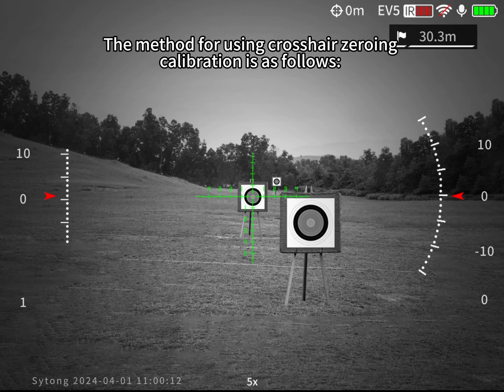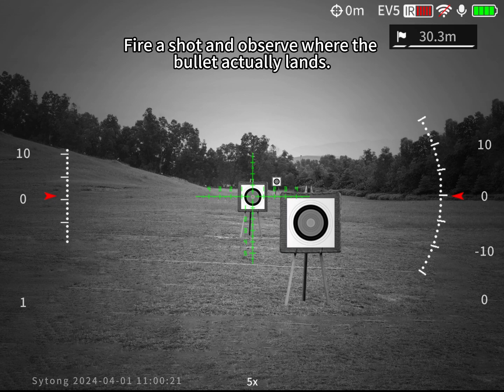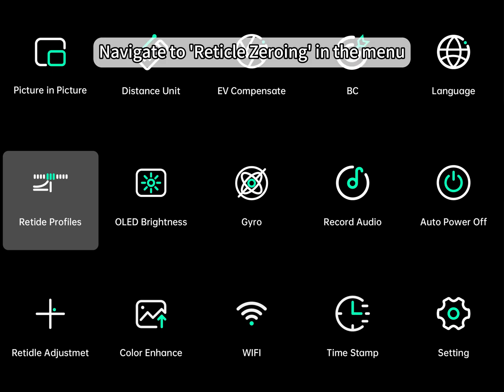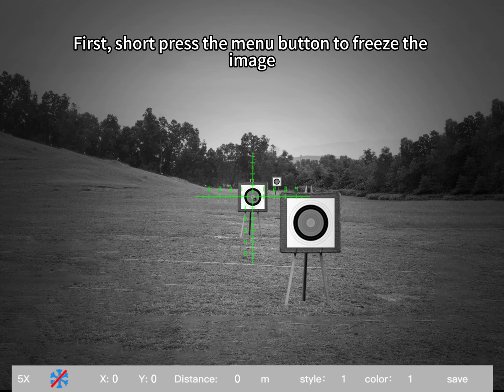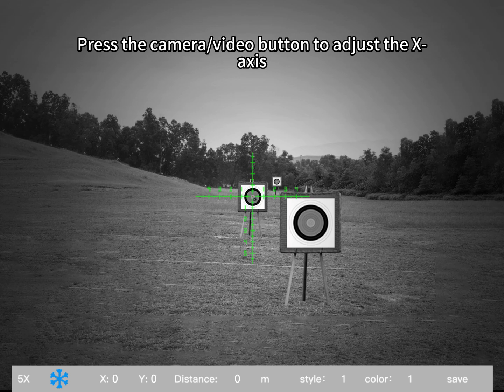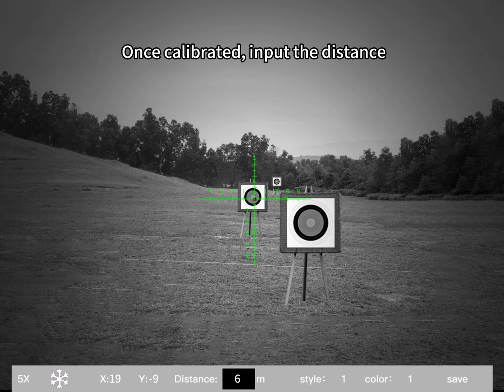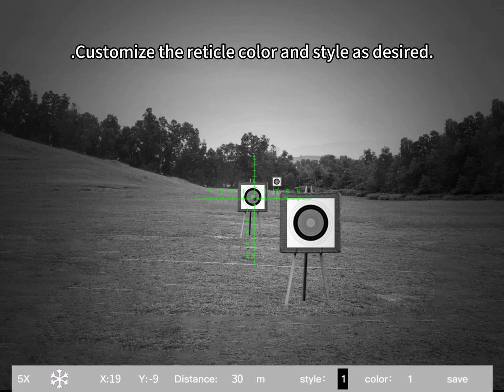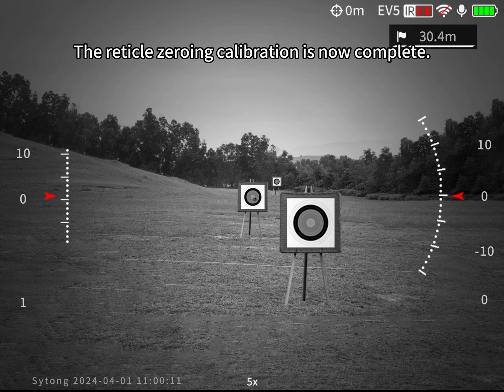HT 70 LRF Reticle Setting Operation Guide Video,Step into a World of Night Vision Excellence soon!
HT 70 LRF Reticle Setting Operation Guide Video
🌟 Step into a World of Night Vision Excellence with HT-70LRF! 🌟
Embark on an adventure under the darkness with HT-70LRF by your side
Witness the unseen, conquer the night, and unlock a realm of
unparalleled clarity and precision.
1️⃣ Newly Upgraded Image Sensor
2️⃣ Two Ballistic Modes
3️⃣ Adjustable Infrared Fill Light
4️⃣ 2K HD Resolution
5️⃣ HD Night Vision Lens
6️⃣ Laser Range Finder
7️⃣ Supports Connecting Mobile Devices
Experience the extraordinary with HT-70LRF Night Vision. Elevate your
nocturnal pursuits, seize the night, and redefine what's possible in the
realm of darkness. Unleash your potential with HT-70LRF—where night
vision meets excellence.